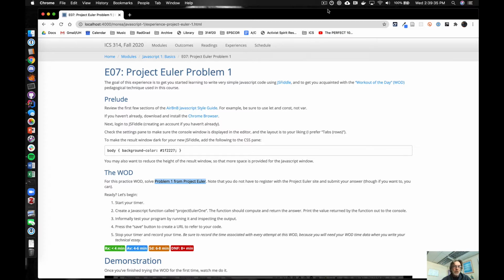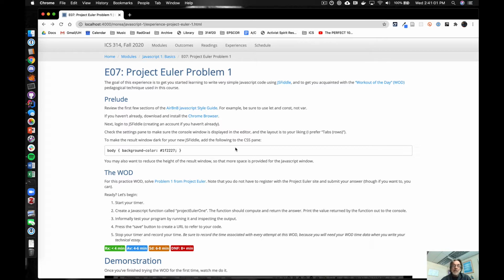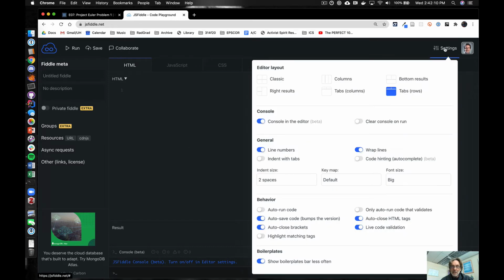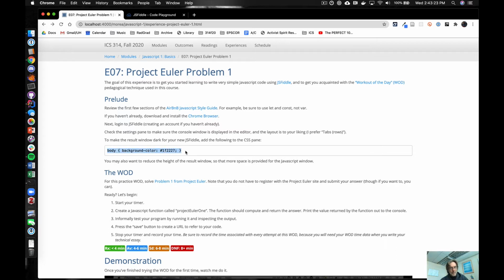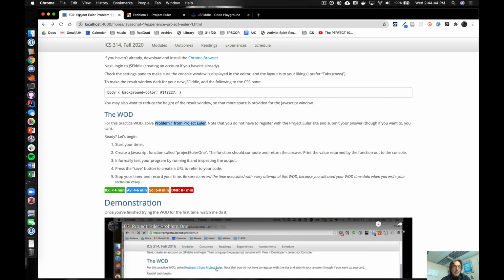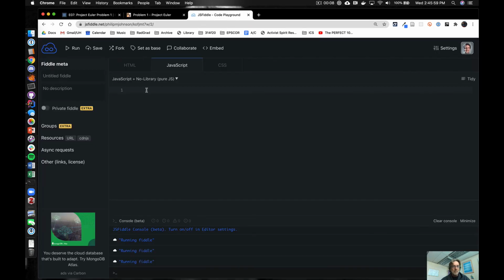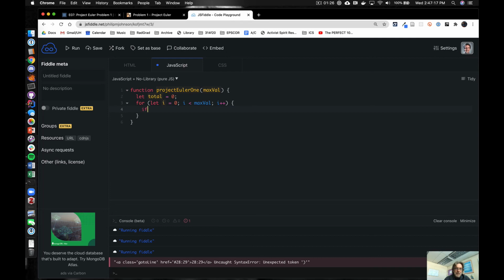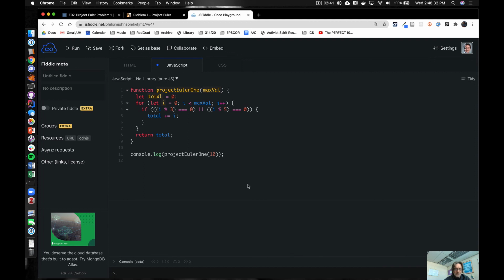E07: Project Euler Problem 1